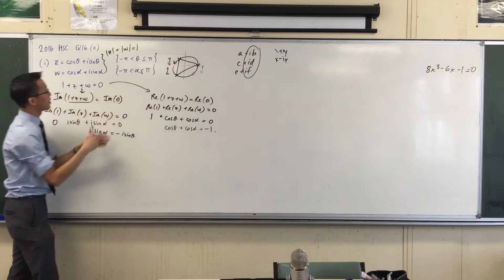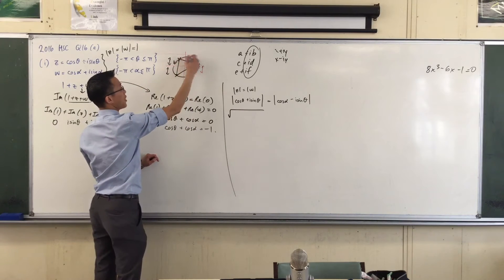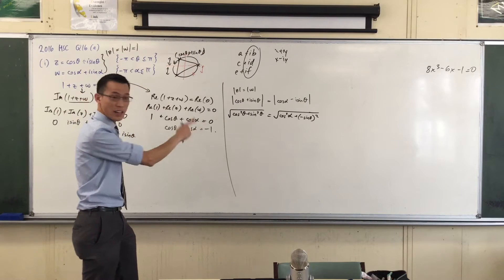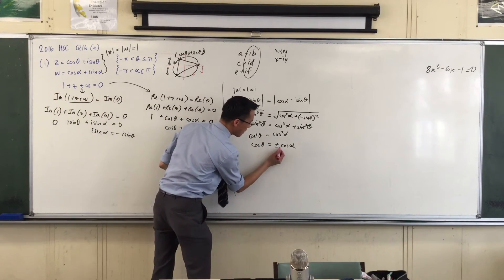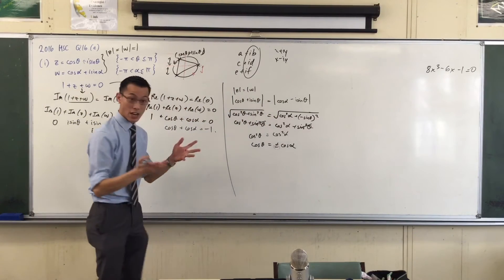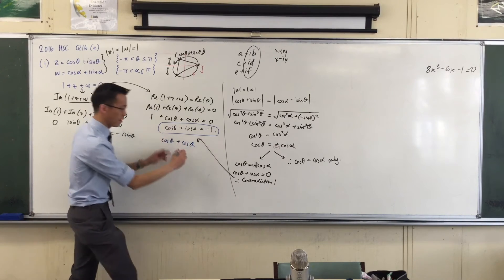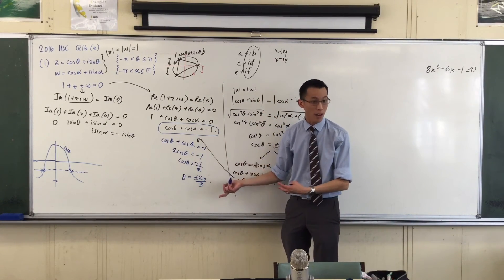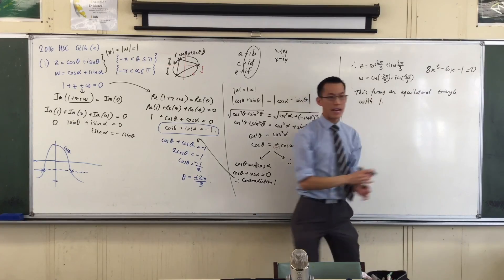2016 HSC - Complex Numbers on Unit Circle (2 of 2: Evaluating the arguments)